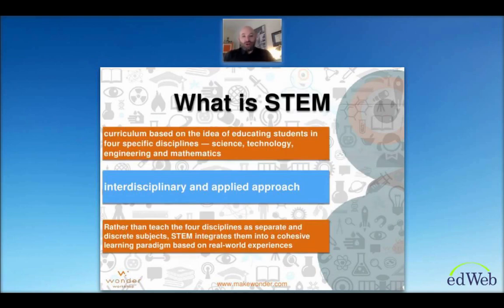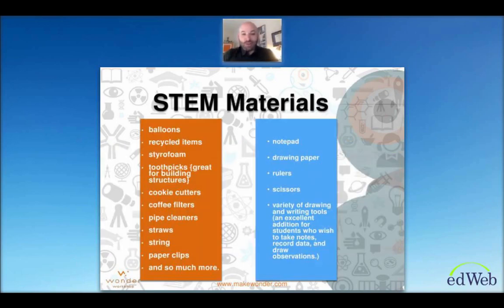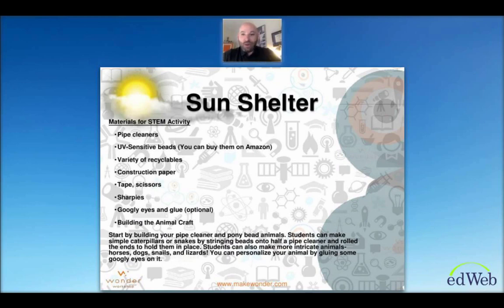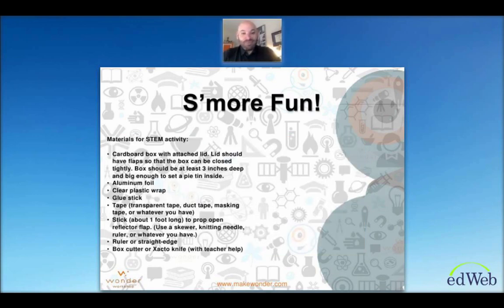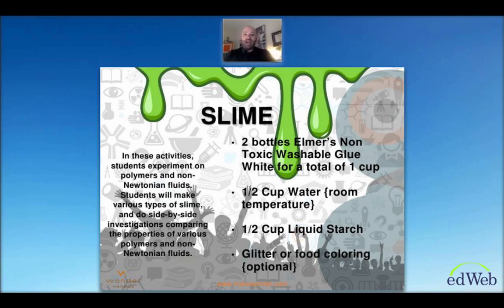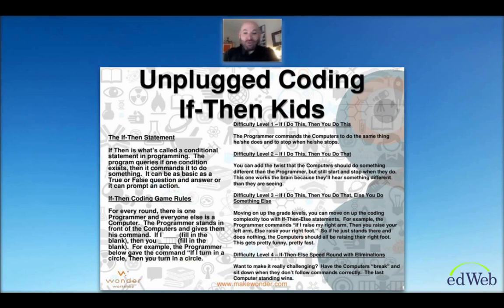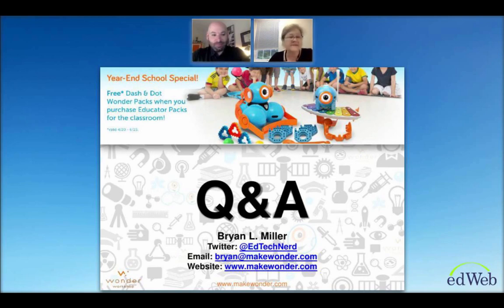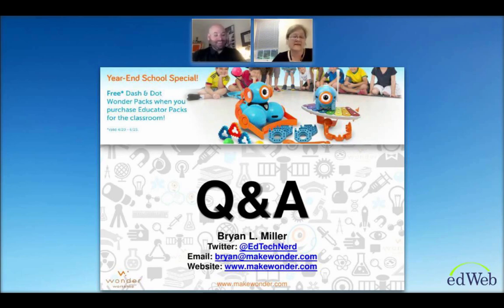Webinar Series - STEM Ideas to Keep Students Engaged at the End of the School Year | Wonder Workshop